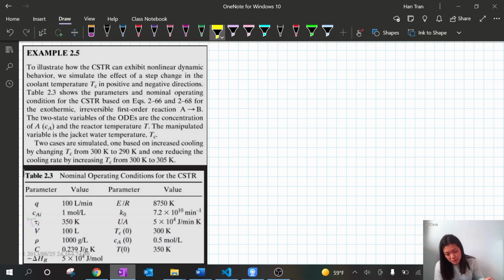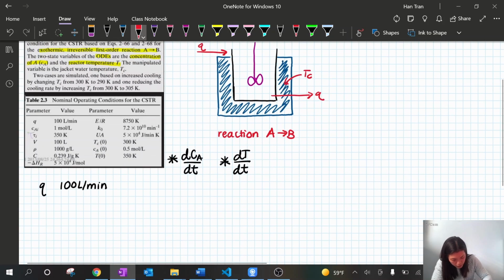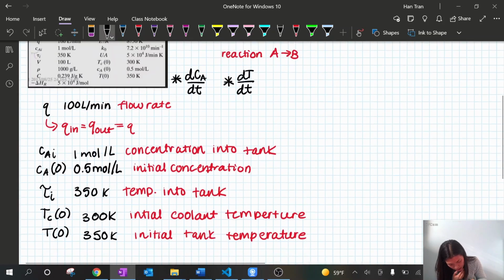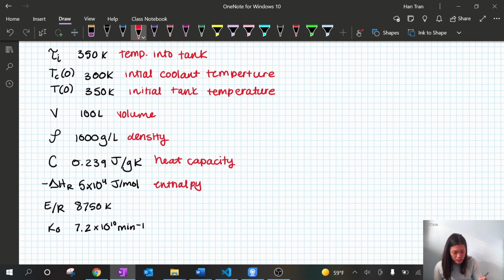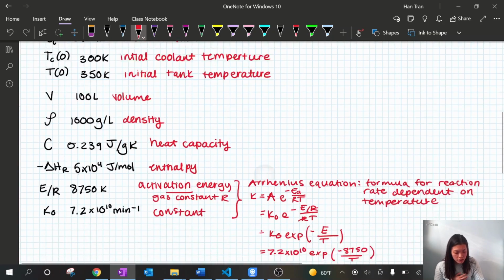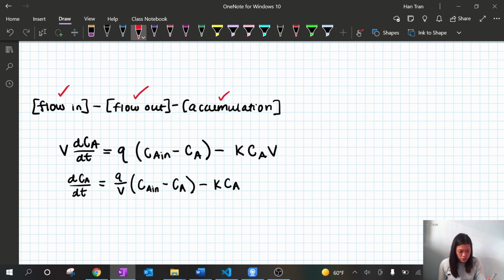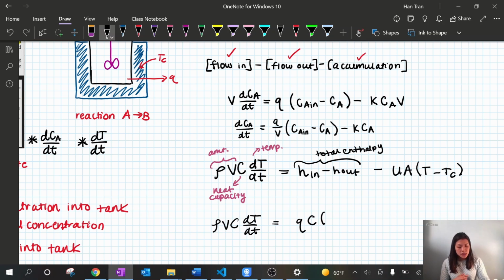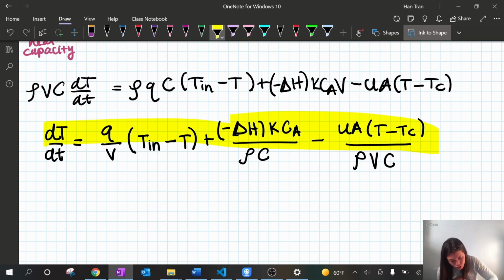CSTR Reactor Dynamic Derivations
This video derives the time-dependent material and energy balance equations of a CSTR described in the video.